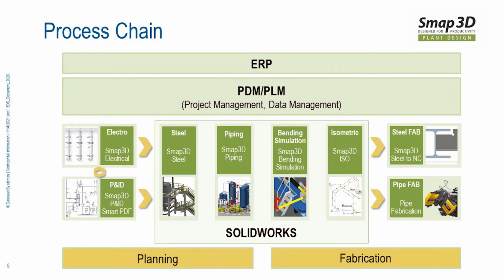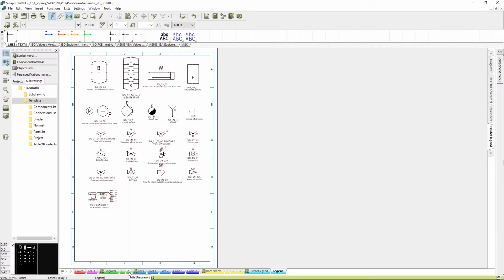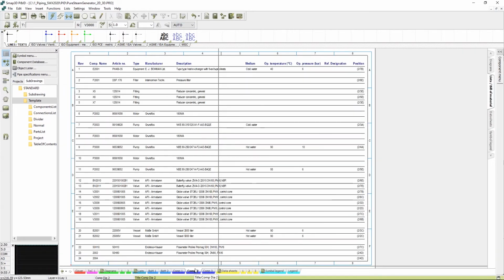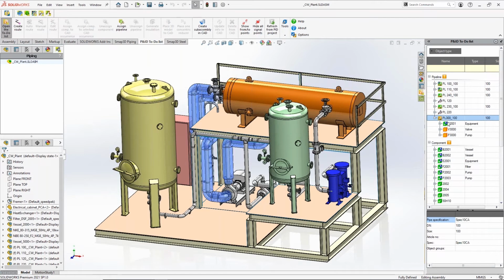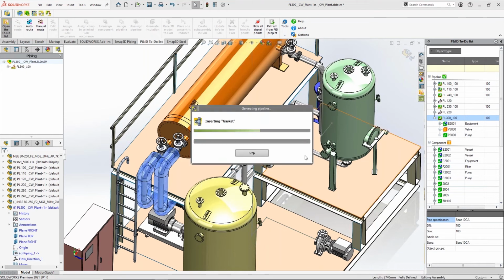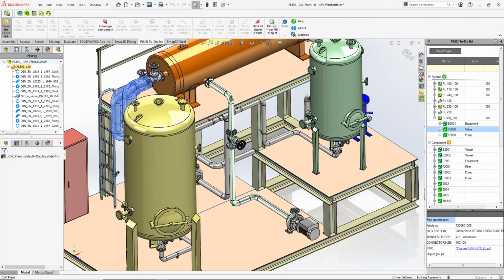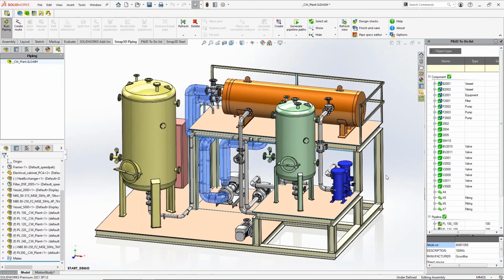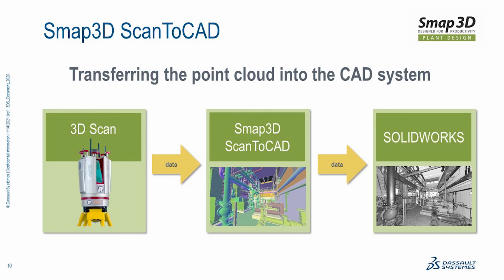Make SOLIDWORKS a Professional Turn-Key Plant Design Solution with Smap3D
Many machine builders have also the need to plan pipelines within their machine designs. With Smap3D Plant Design you'll get a turn-key solution for designing pipelines within SOLIDWORKS CAD.

Smap3D Plant Design not only enables you to do flow diagrams (P&ID) for the process engineering. It also supports 3D piping and creates isometrics for the pipeline production. Within our session you will see how easy it is to create, change, manage and review your schematic diagrams. Learn how to plan and modify 3D pipelines and create isometrics drawings in a highly automated way. During the isometric drawing, parts lists (BOMs) can be recognized and processed by the integrated ISOGEN®.

We will also give you an overview about available modules such as 3D laser scanning or stress and bending simulation. Smap3D Plant Design reduces manual work, avoids mistakes and saves time and money. Benefit from a software solution with continuous process security and a single source of data.